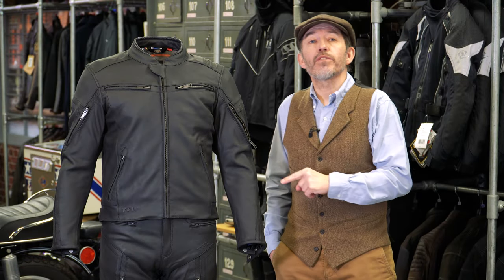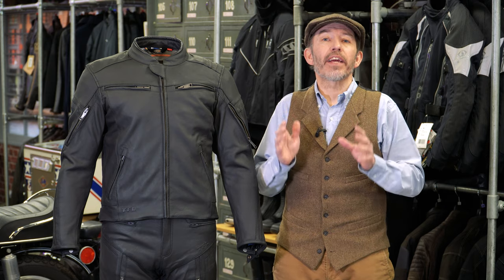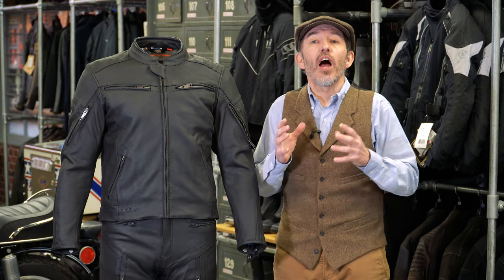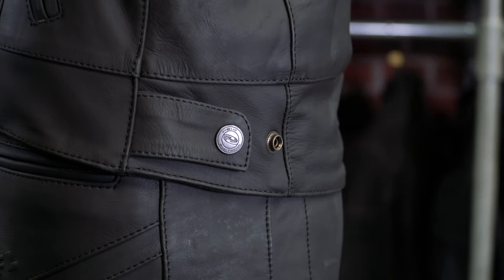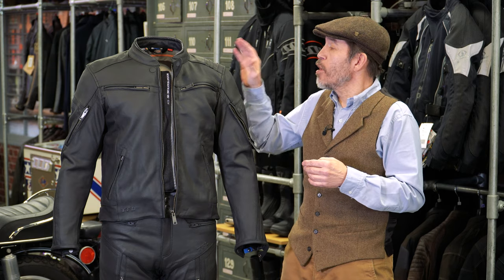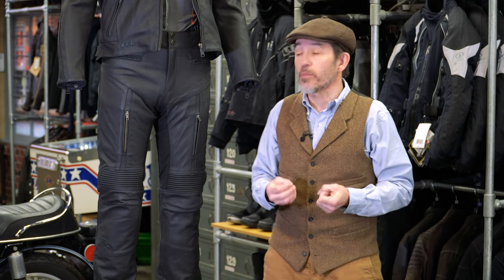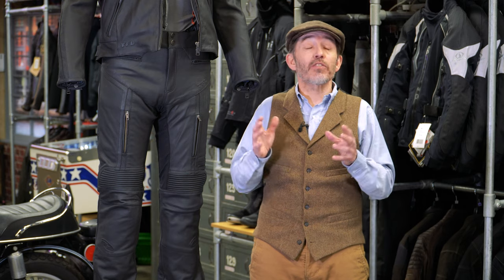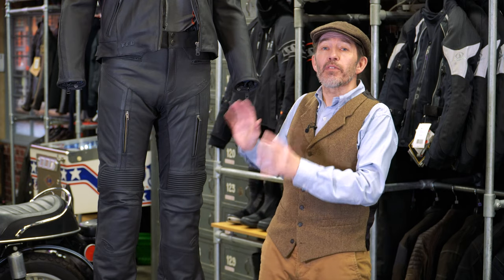Held Cosmo 3.0 jacket review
In this video review, Chris talks through the Held Cosmo 3.0 jacket and Held Avolo 3.0 pant.

To buy the Held Cosmo 3.0 jacket and Held Avolo 3.0 pant